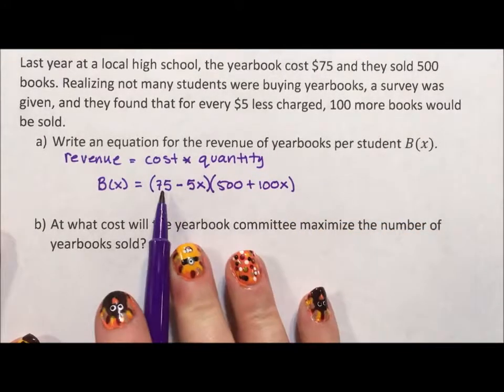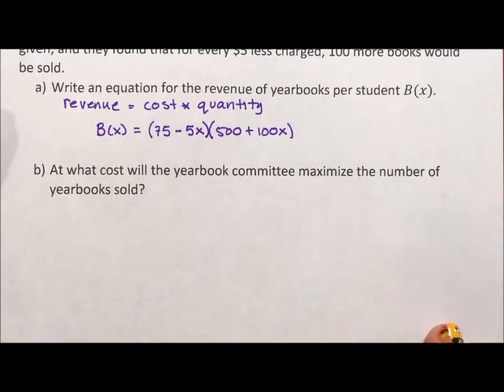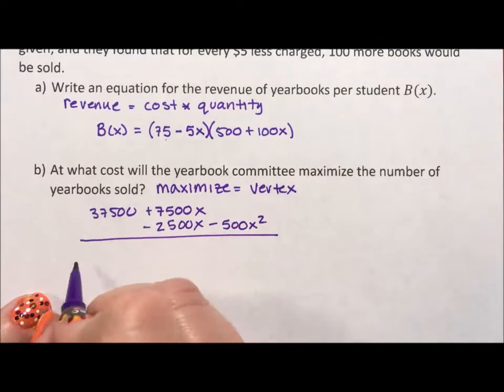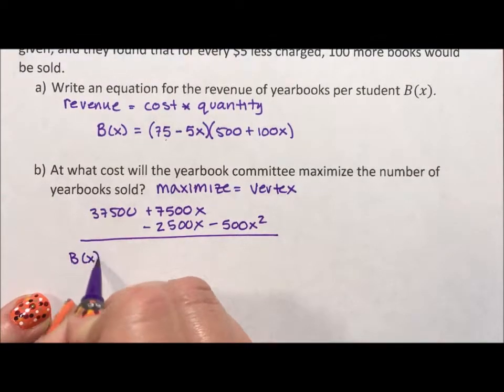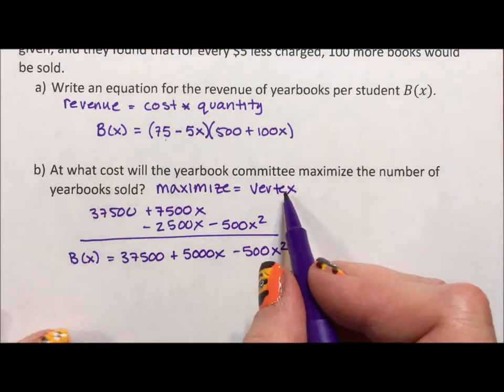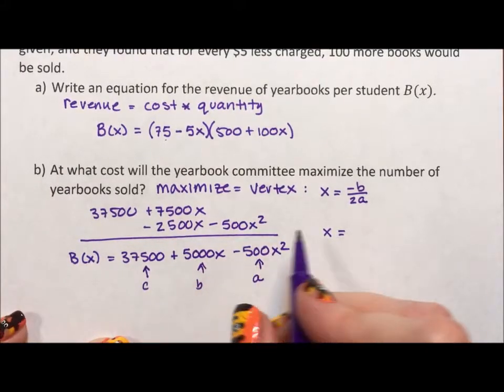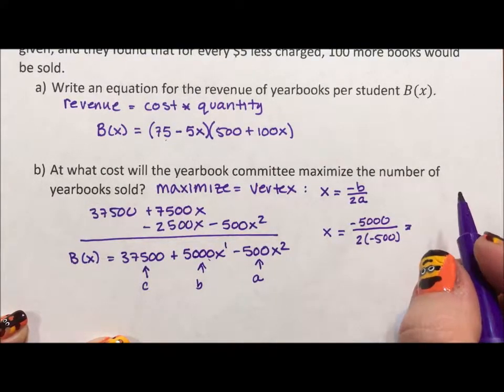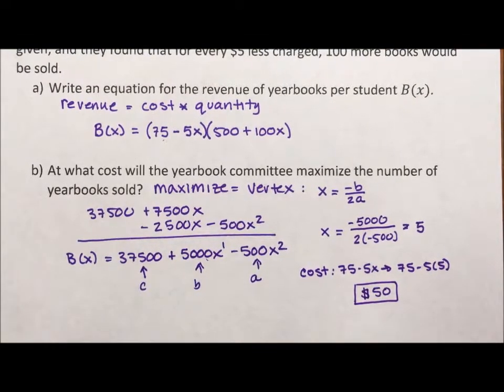Application - Parabola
This video shows an example of creating a quadratic model for revenue. The maximum revenue is found by finding the input for the vertex.